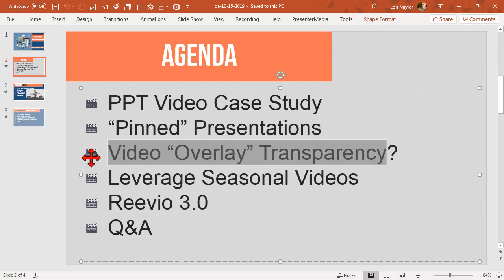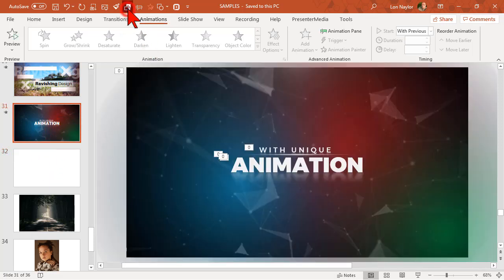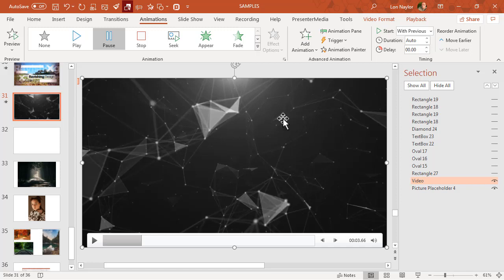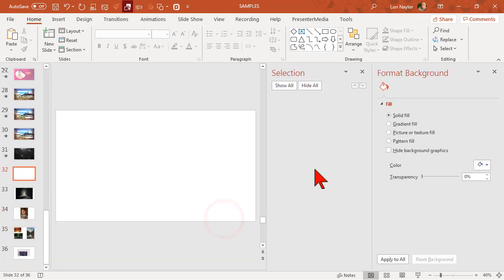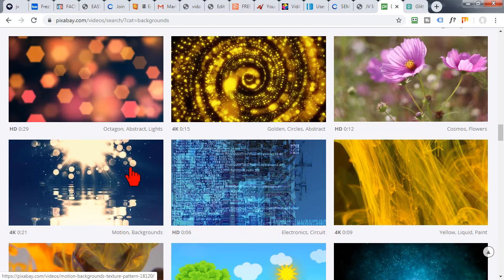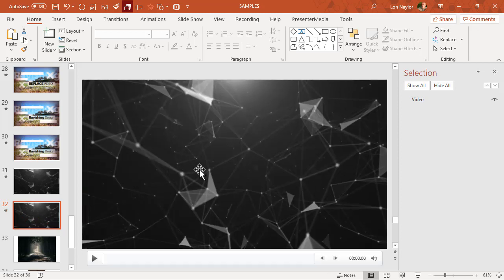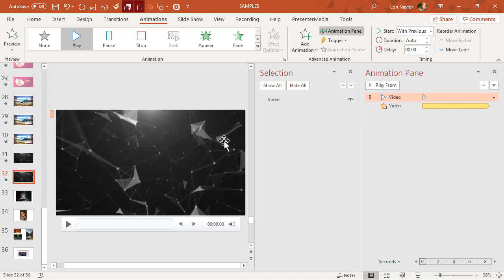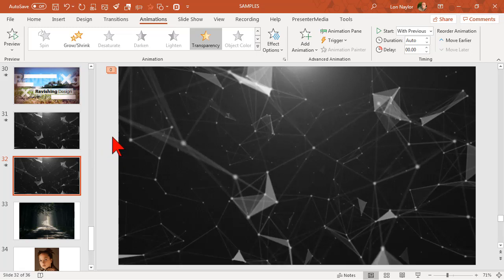Create a Transparent Video "Overlay" in Powerpoint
Here's a trick you'll see in LOTS of advanced PowerPoint video templates. You can add a cool video "overlay" and add transparency for the neat PowerPoint effect.

For more PowerPoint video tips, tricks, tutorials, and FREE templates
You can find hundreds of video clips on sites like Pexels or Pixabay that are suitable to use as video overlays in your PowerPoint video projects. But do you know how to make them "transparent"? It is not readily apparent but in this PowerPoint tutorial I'll show you how to add this nice PowerPoint effect to your slides. It's really easy once you know how!